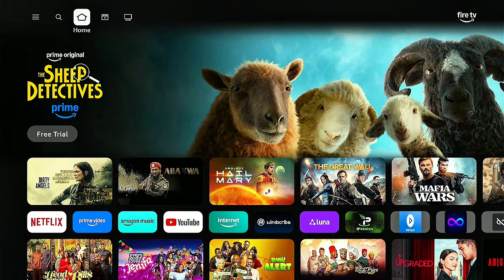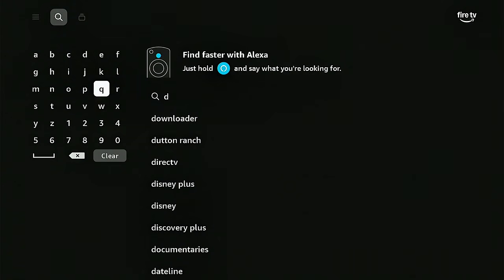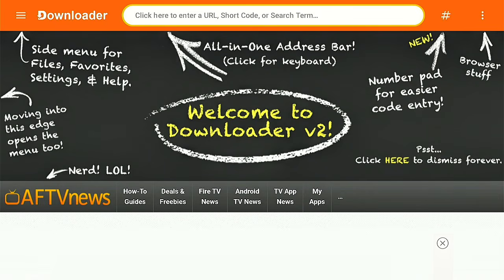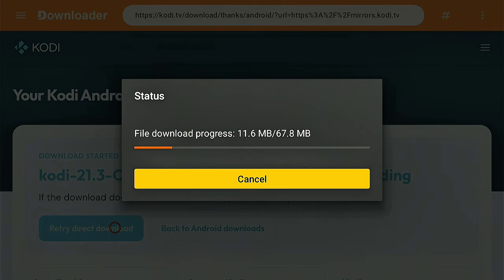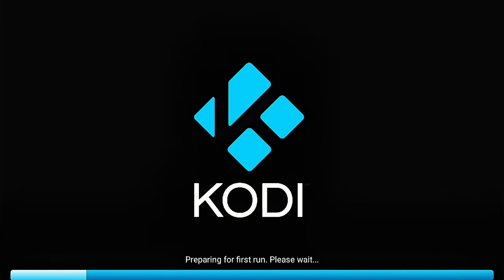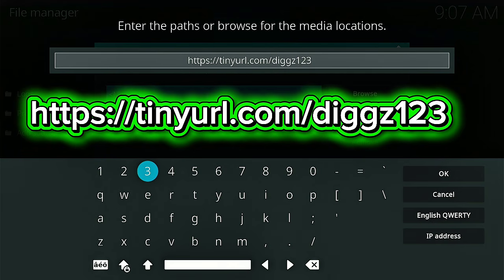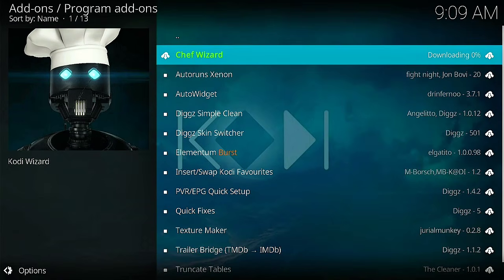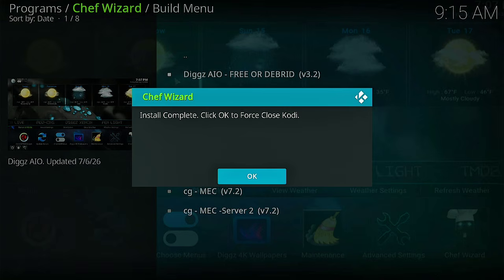Best Kodi Build 2026 JULY | Latest Diggz Xenon Build For All Devices.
🚀 Looking for the best Kodi build for July 2026?  The latest Diggz Xenon Build has arrived, bringing a fresh design, smoother performance, and an optimized experience for Kodi 21.3 Omega.

In this step-by-step tutorial, I'll show you exactly how to install and configure the newest Diggz Xenon Build on your favorite devices.

✨ Why Diggz Xenon?
✅ Modern & easy-to-use interface
✅ Fast, lightweight performance
✅ Optimized for Kodi 21.3 Omega
✅ Beginner-friendly installation
✅ Regularly updated and highly customizable

Whether you're using a Fire TV Stick, Fire TV Cube, Android TV, NVIDIA Shield, Google TV, Windows PC, or other compatible devices, this guide will help you get everything set up in just a few minutes.

📺 Compatible Devices
✔ Fire TV Stick (Lite, 4K & 4K Max)
✔ Fire TV Cube  ✔ Android TV
✔ Google TV      ✔ NVIDIA Shield TV
✔ Windows PC   ✔ Android TV Boxes

Using a trusted VPN can help protect your privacy while browsing online and using internet-connected devices.

👉 Exclusive IPVanish Deal

This video is provided for educational and informational purposes only.
StreamLabHQ does not host, own, or distribute any media content.
The Diggz Xenon Build is demonstrated for interface customization, setup, and educational purposes. Users are responsible for complying with all applicable laws and ensuring they access only content they are authorized to use.